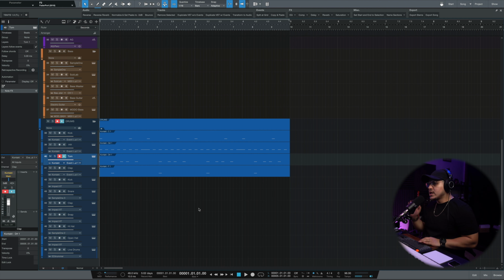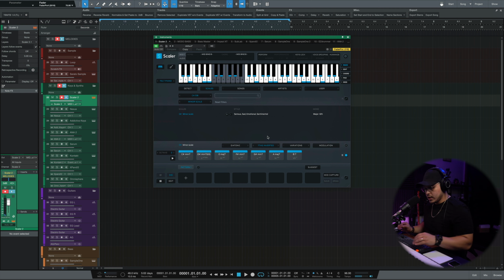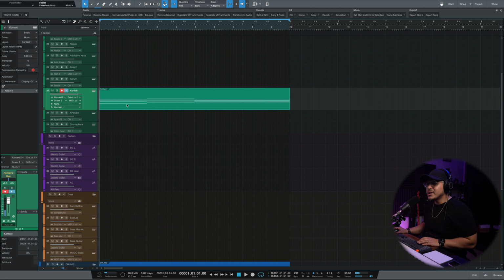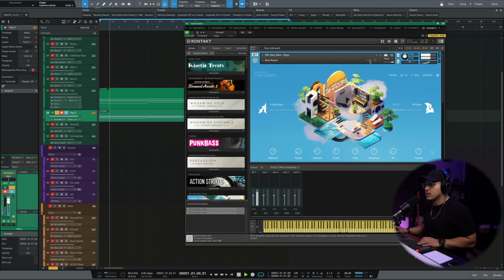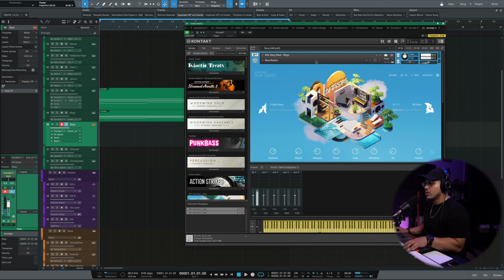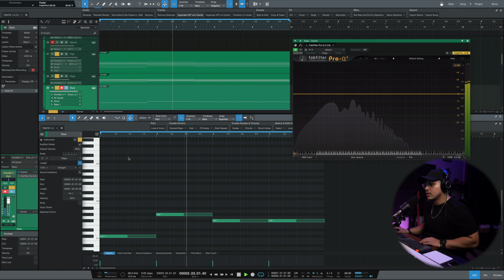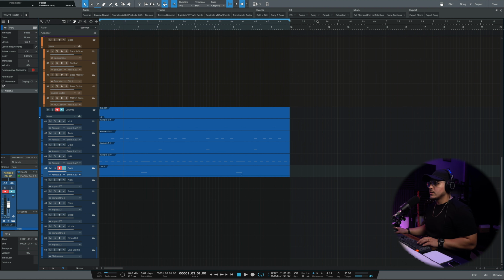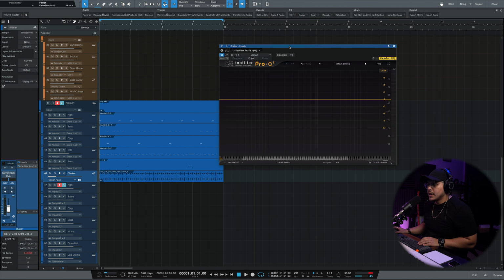Making a Super Chill Beat with 40s Very Own Keys & Drums in Studio One 5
🛠️  STUDIO ONE TOOLS:
‣ My Studio One Course
‣ My Beat Making Macro Toolbar
‣ My Production Template
‣ My Recording Template

‣ Sweetwater - The Best Place to Shop for Studio Gear
‣ Plugin Boutique - Shop From a Variety of World-Class Plugins
‣ Amazon - Ya'll Know What This Is Lol
‣ B&H - The Best Place to Shop for Video Gear

Native Instruments recently dropped two new Kontakt libraries titled 40's Very Own Keys and 40's Very Own Drums.

These are supposed to be the sounds that 40 (Drake's producer) has used over the years to make Drake's countless hits, and in today's video, I am using both to show you how to make a Drake-type beat from scratch in Studio One 5!